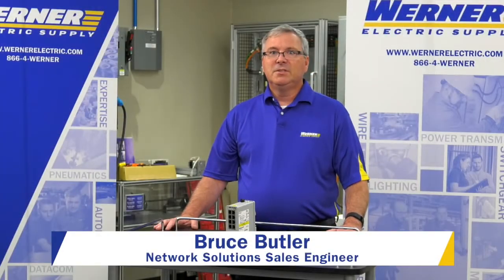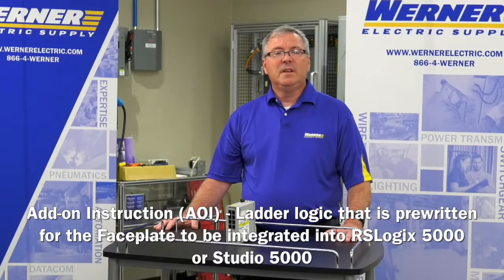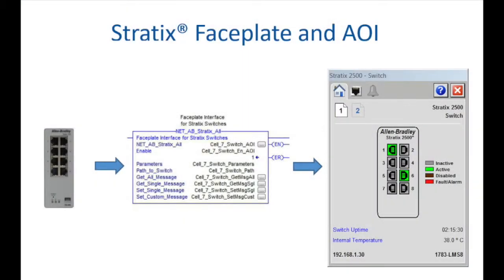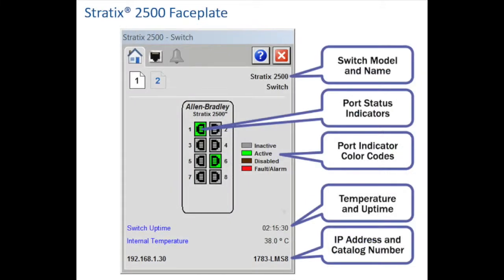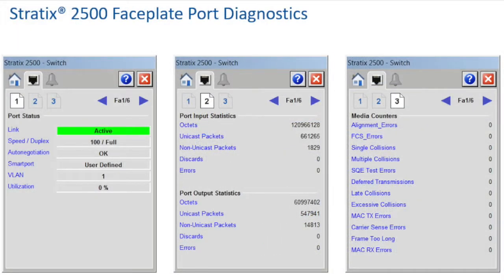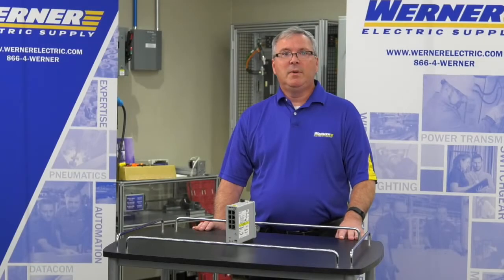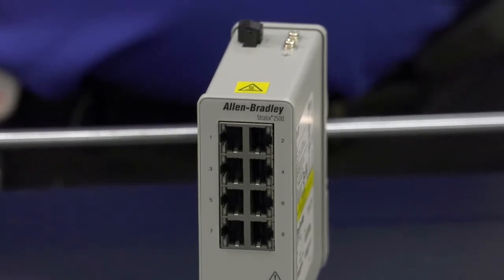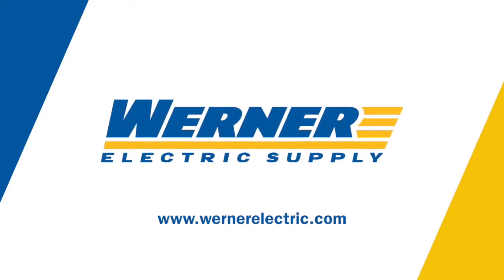Stratix 2500 Add-On Instruction & Faceplate Introduction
The Stratix® 2500 lightly managed switch provides network connectivity for less complex industrial applications and supplies diagnostics, manages traffic, and enhances security.